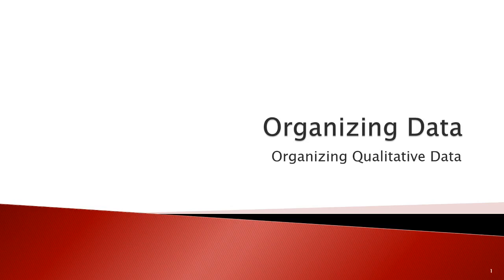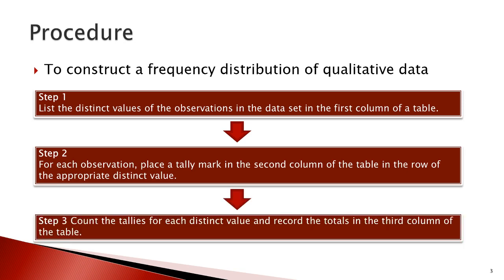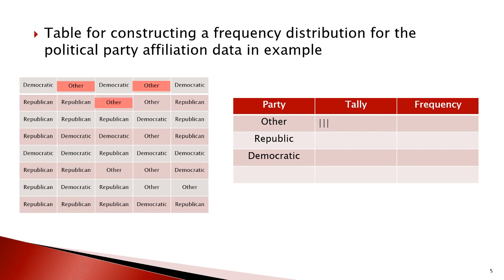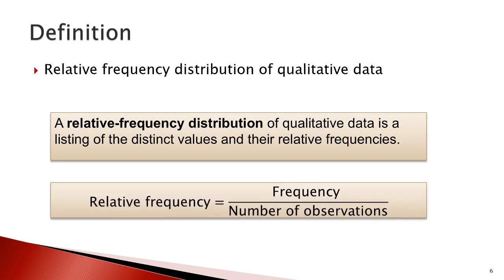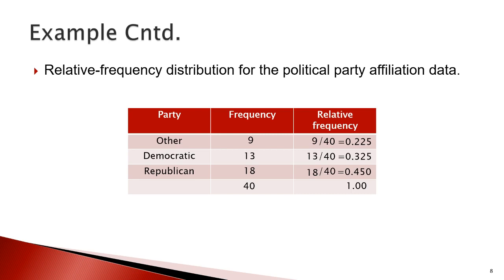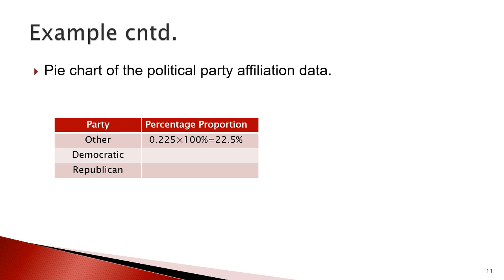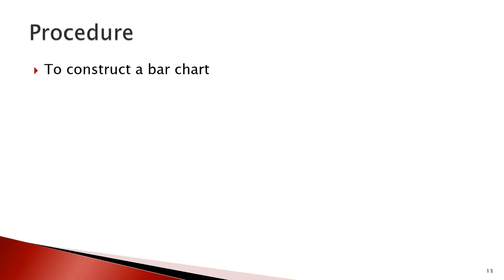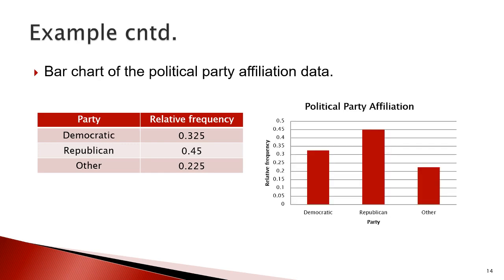MATH2300 2 2 Organizing qualitative data